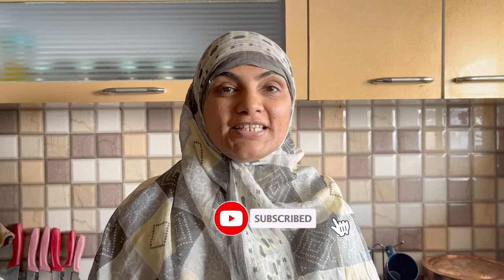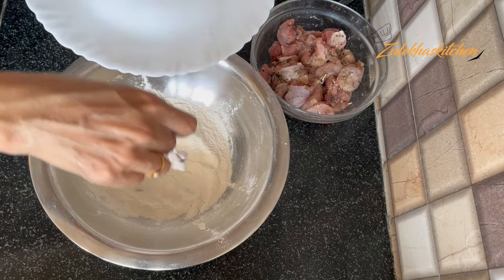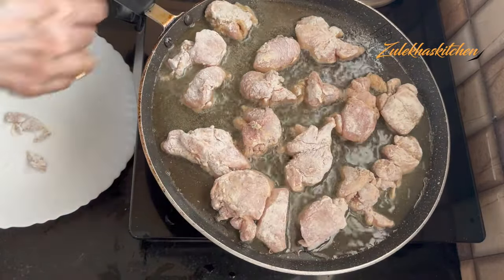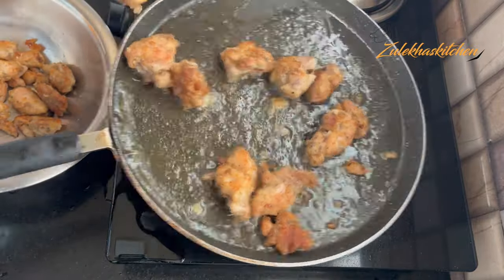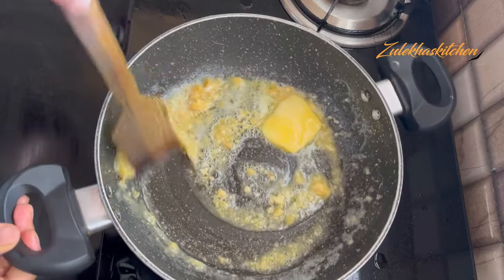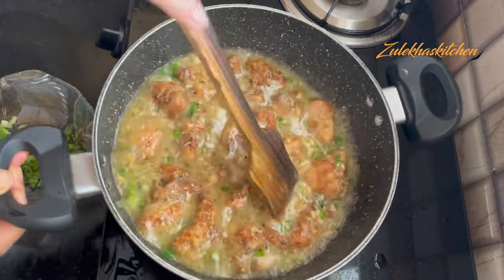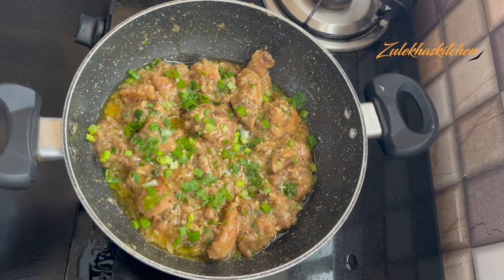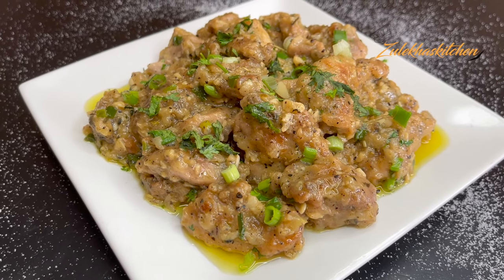Butter Garlic Chicken Recipe | How to Make BUTTER GARLIC CHICKEN | Chicken Starter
easy way to make butter garlic chicken at home. restaurant style butter garlic chicken recipe. easy chicken starter recipe in hindi. indian style butter garlic chicken. simple garlic butter chicken recipe. ramadan special recipe. indian makhni lasuni murgh starter. homemade chicken butter garlic recipe. chicken starter restaurant style.